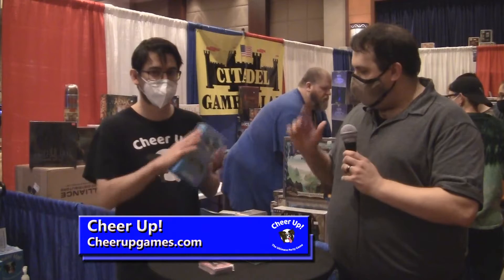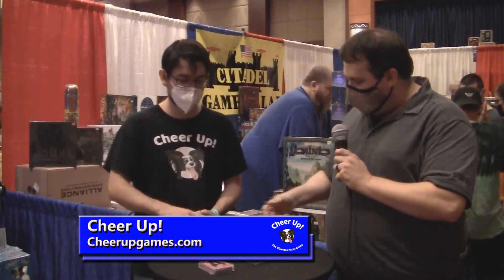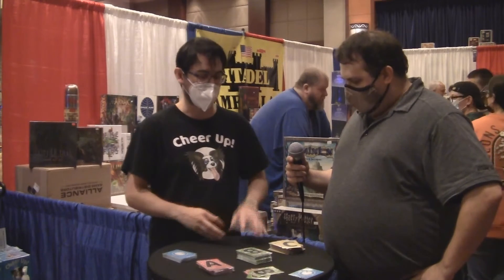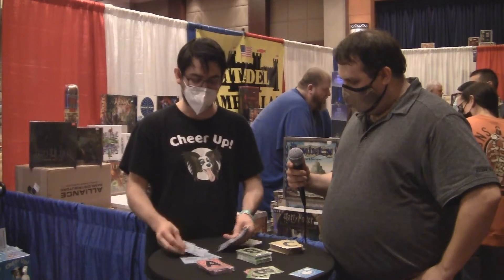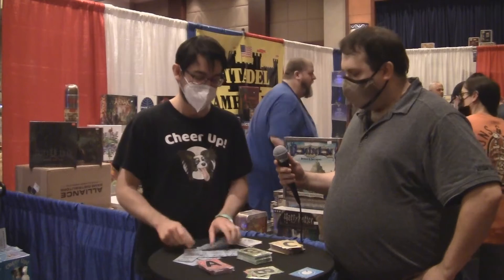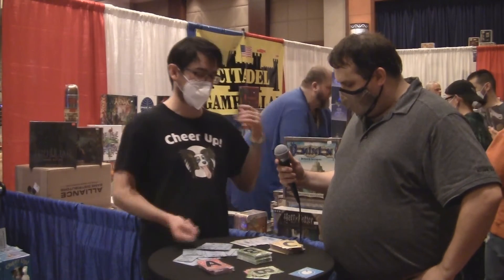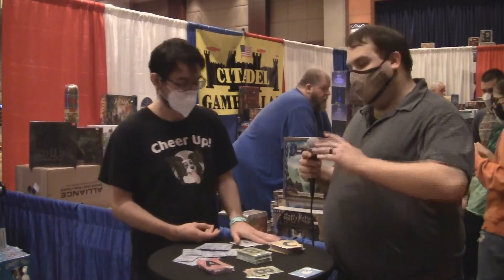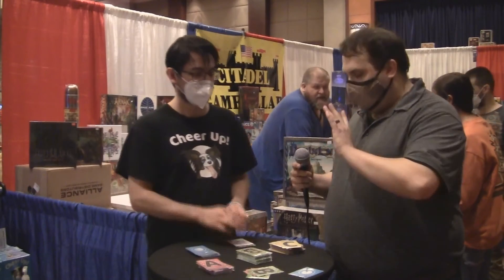CTGamerCon2021: Cheer Up!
Sabre Wolf chats with Chris from Cheer Up Games to talk about their flag ship game, Cheer Up!  Links to their site below!